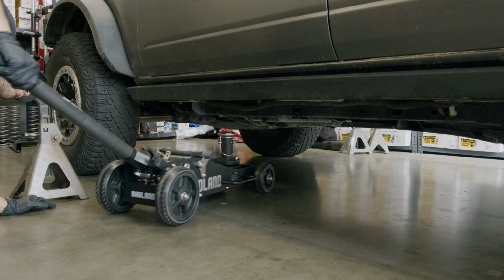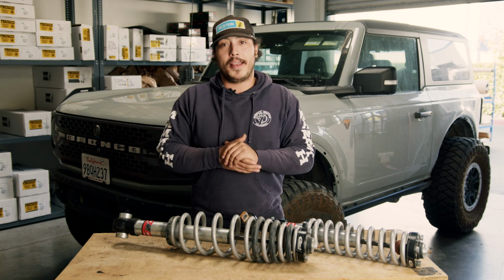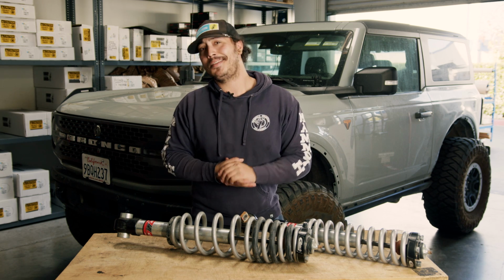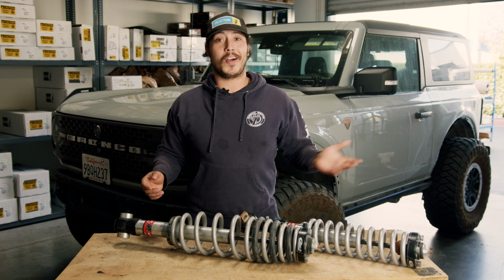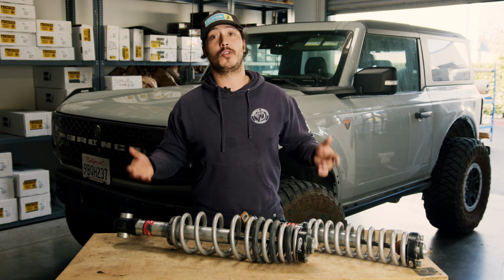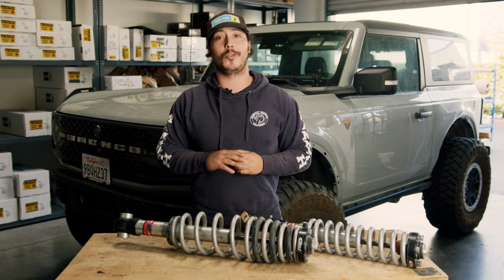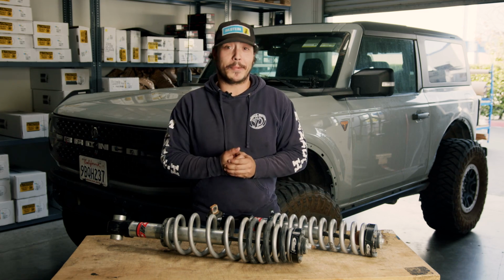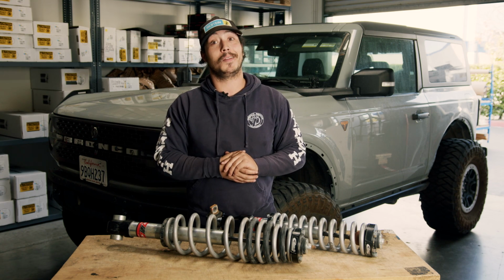Balancing Act: Testing Eibach 2.0 Shocks on the Ford Bronco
Back at it again with another Bronco suspension test, this time we are putting the Eibach 2.0 Coilovers through their paces to give you an in-depth analysis of their impact on the Bronco's handling in various conditions, we leave no stone unturned.

How do the Eibachs balance comfort and control? For which Bronco owners are they best suited? We ride 'em hard and find out.

Have you considered upgrading your Bronco with these coilovers? What are your thoughts on balancing comfort with control in an off-road vehicle? Drop your thoughts and questions in the comments below!